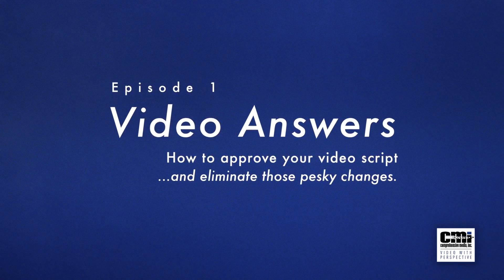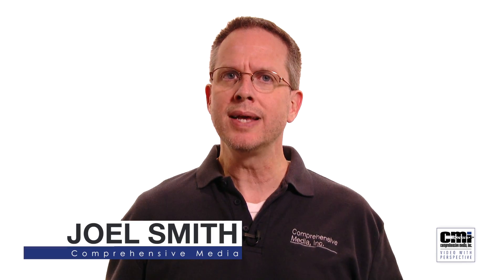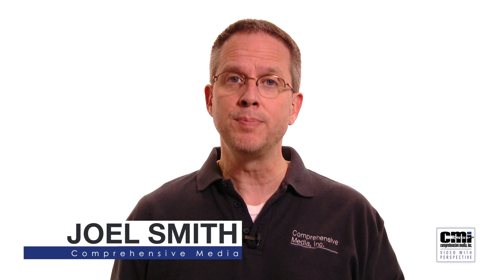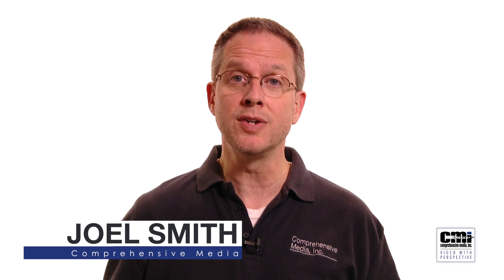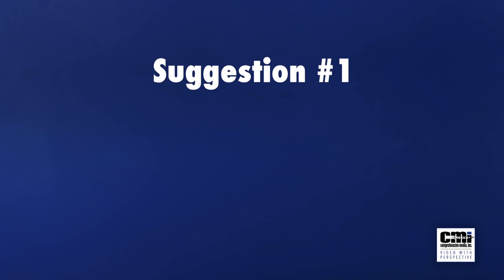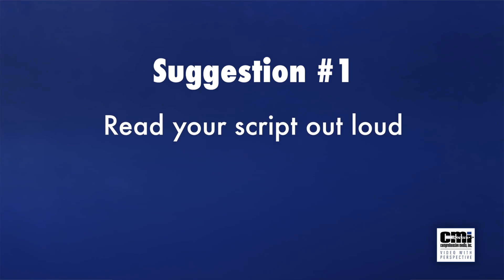How to review your video script. Video Answers, Episode 1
In this first episode of Video Answers, answers the question: What’s the best way to review your video script…to eliminate those pesky last-minute changes?

Once a script is approved and production is underway, changes to that script can cost time and money.

Use these 3 simple suggestions to save yourself time and money.

Suggestion #1, Read your script out loud

Suggestion #2, Sleep on it

Suggestion #3, Share it with a trusted co-worker

If you read your script aloud, sleep on it and share it you can save yourself some time and money all while giving you the confidence of knowing that your script won’t need those pesky last minute changes.